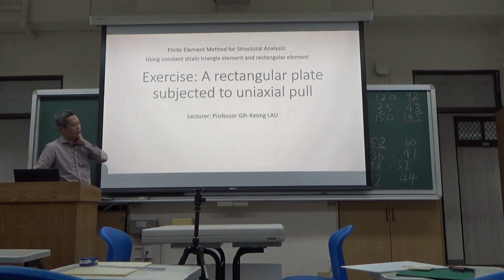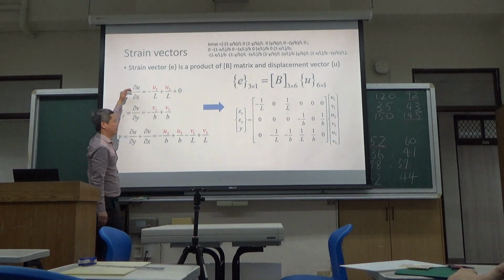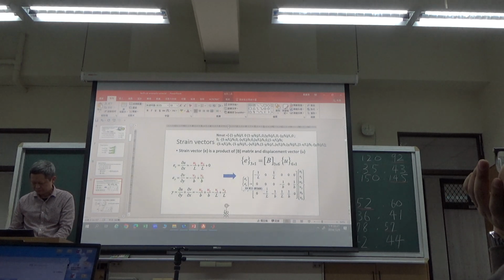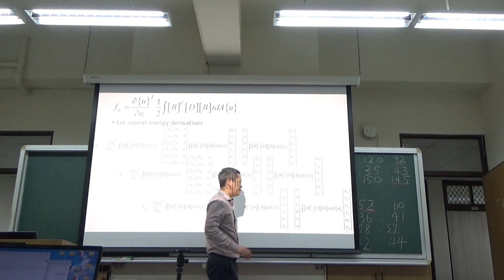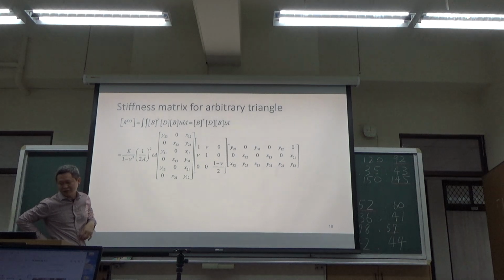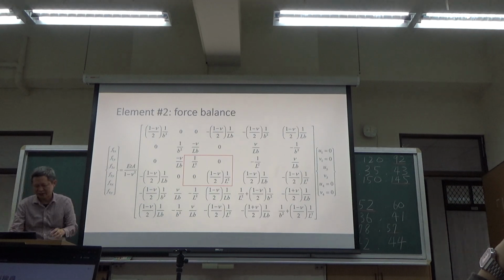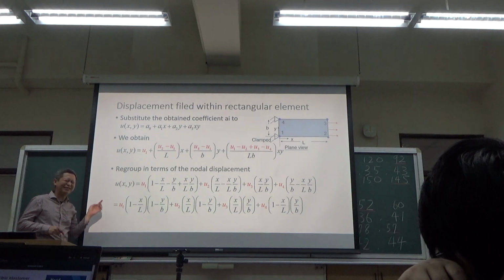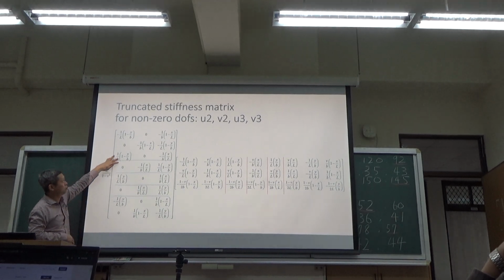20241209有限元素法1